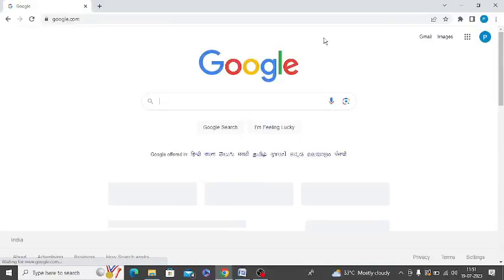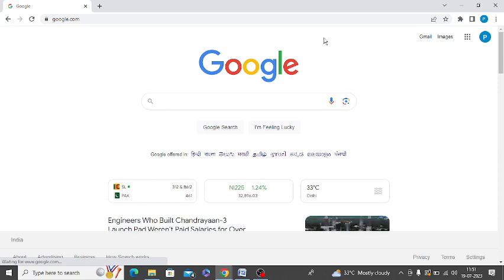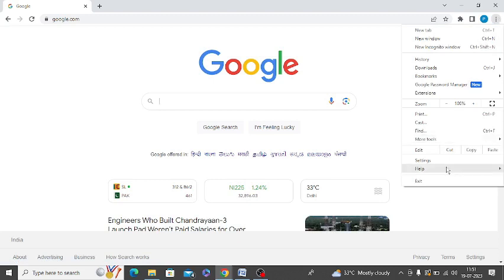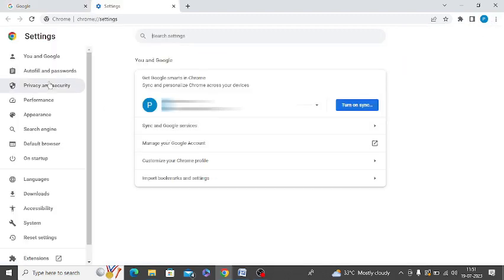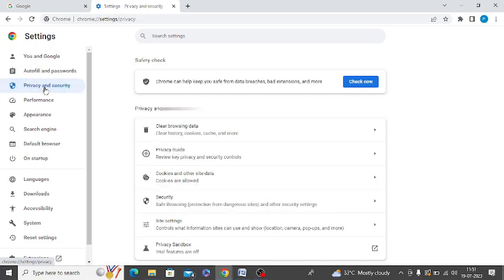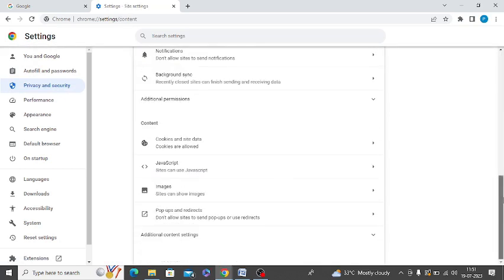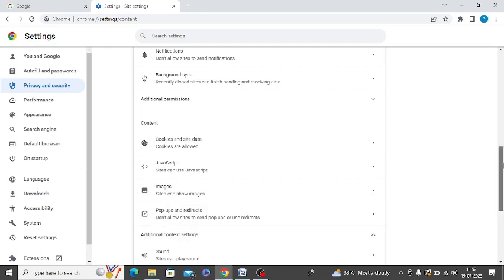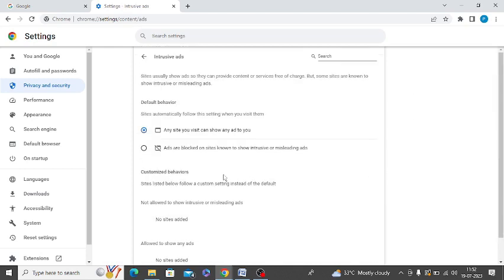How To Disable AdBlocker Temporarily Or For A Specific Website On Google Chrome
If you want to block or disable AdBlocker Temporarily from Chrome, follow the steps given in this tutorial. I have given some easy steps which can help you block ads for any site.